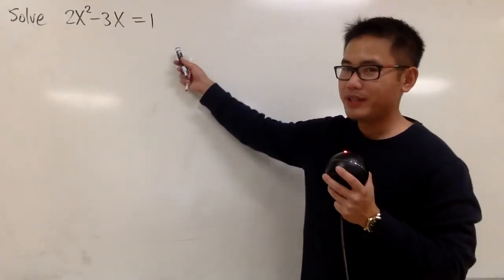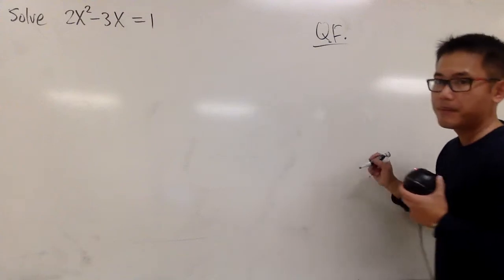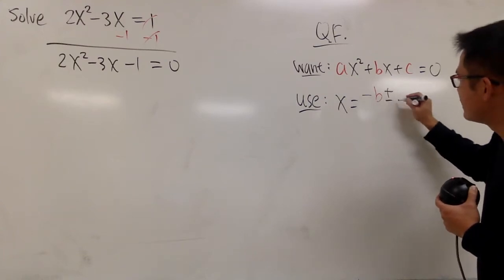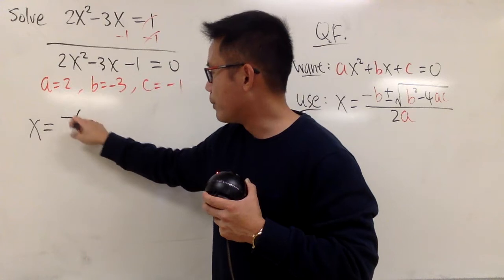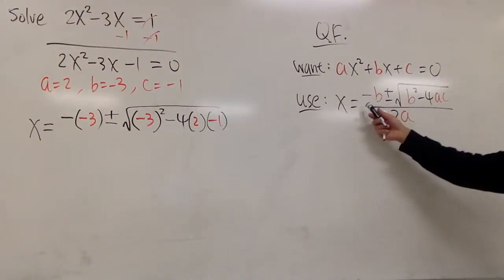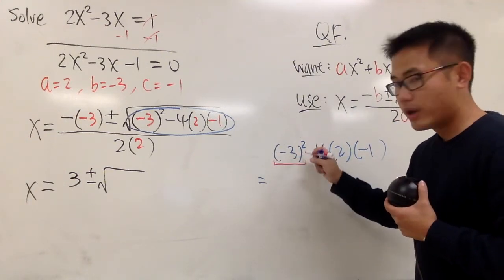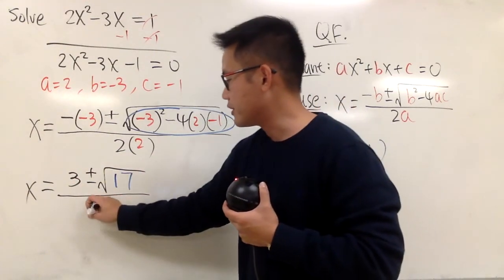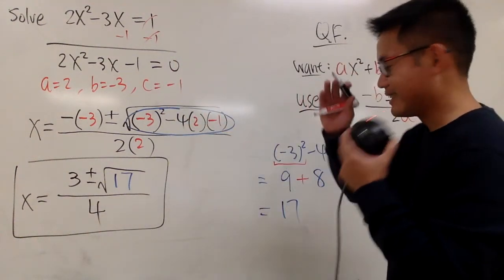Q26, solve by quadratic formula